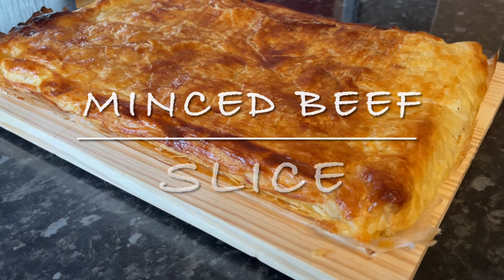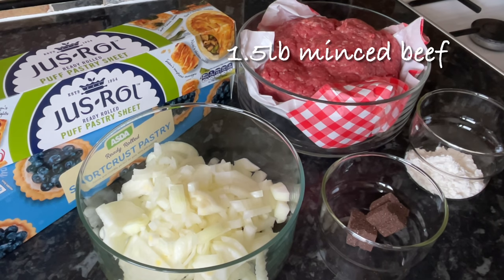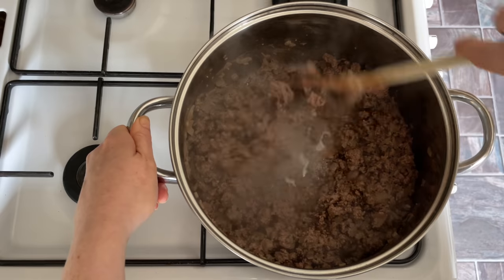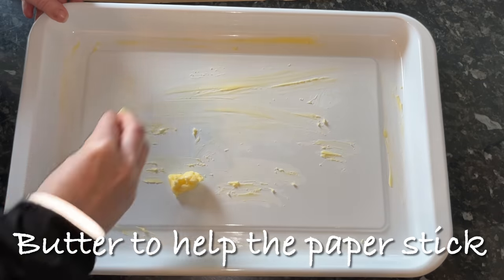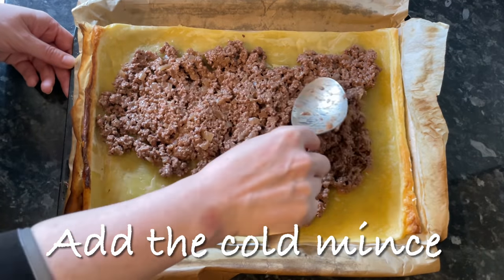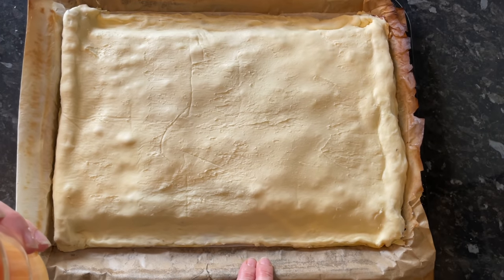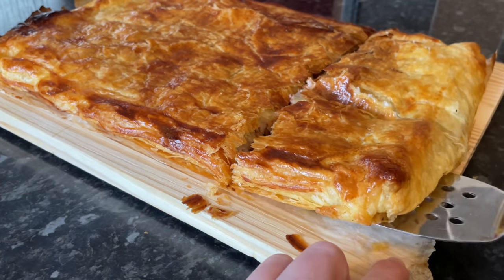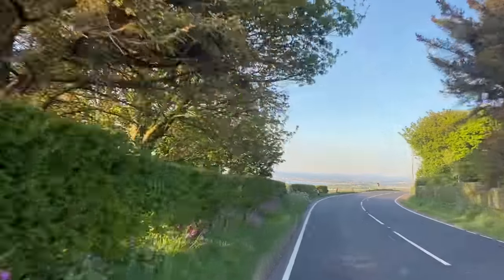Mince & Onion Pie | Minced beef slice sheet pie :) School dinner recipe!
Hello folks!

So today I made this amazing mince pie! My gran used to call it ‘sheet pie’ but I like to call it ‘mince slice’ but whatever you want to call it, it is simply a massive mince pie :) Seriously easy to make…and absolutely delicious. Hope you give it a go!
-Cheryl x

What I used: Makes 6 generous servings

2 Sheets ready made pasty (big enough to cover your entire baking tray)
1.5 lbs (24 oz) Good quality lean minced beef
1 Large onion - finely diced
2 beef OXO cubes - or similar bullion cubes/granules
100ml (4 oz) Boiling water
1 Tablespoon cornflour/cornstarch (mixed with 1 tablespoon cold water)
Egg wash (1 egg beaten with 1 tablespoon milk or water)
Salt & pepper
Oil for frying